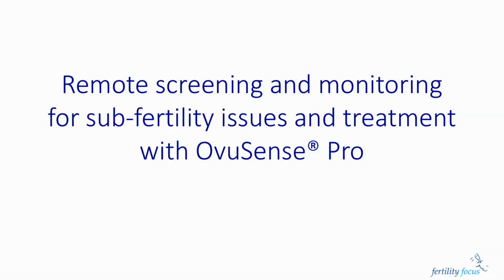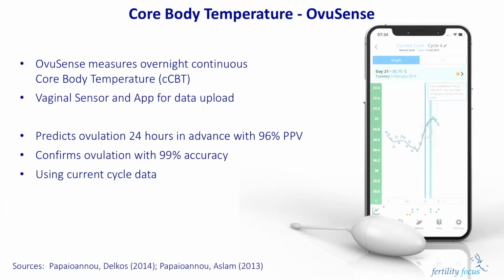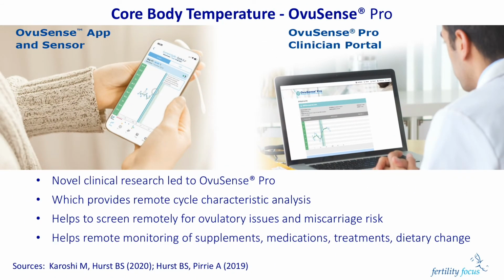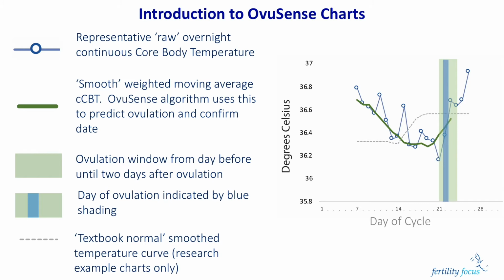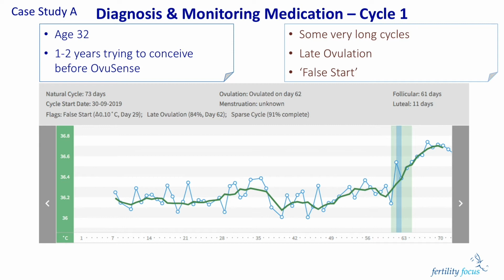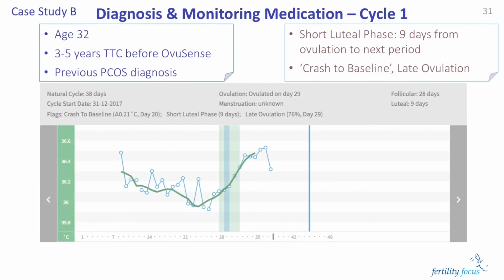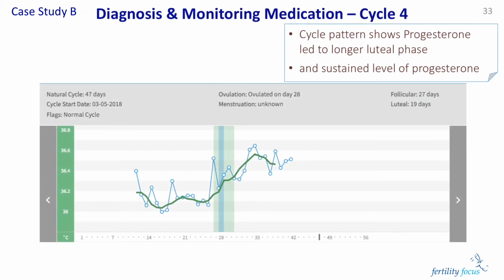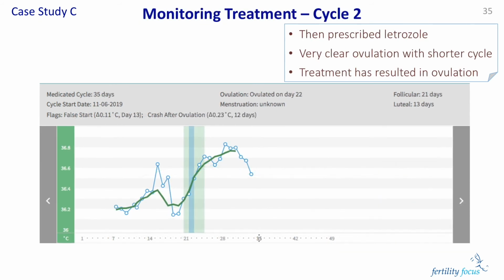OvuSense Pro - Remote Monitoring and Tracking of Subfertility Issues